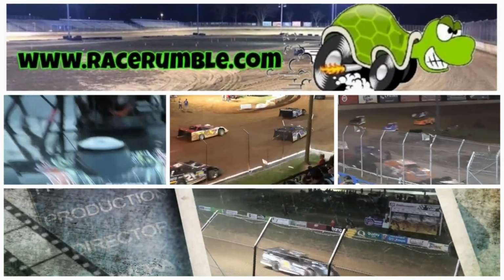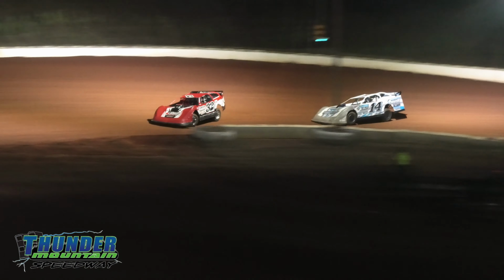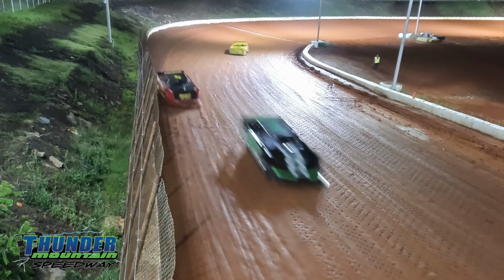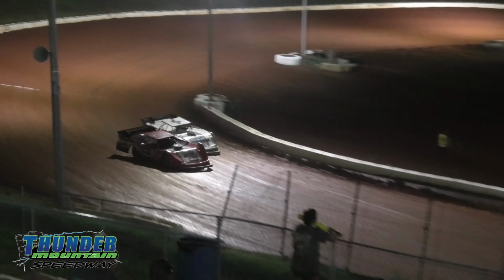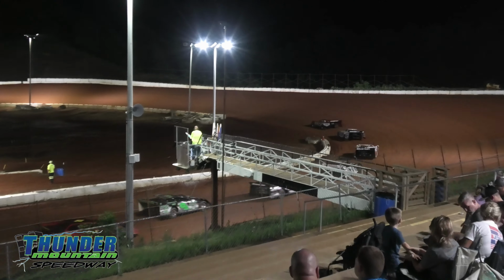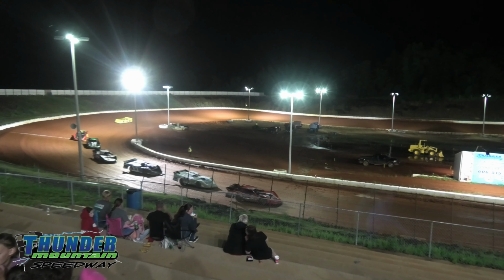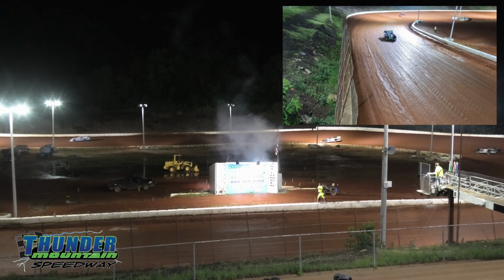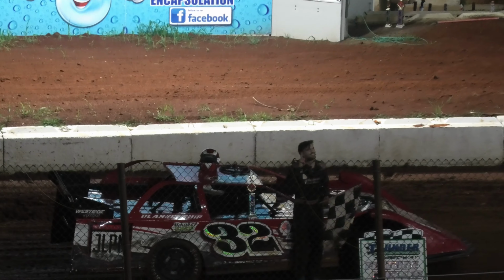Thunder Mountain Speedway - Crate Late Model Feature - 6/30/2023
Thunder Mountain Speedway presented it's two-day special "Freedom and Firewworks" program.  The opening day of the show was held on Friday evening June 30th, 2023.  In spite of early morning rains track officials got the track in great shape and two track records were set.  In the main event for the Crate Late Models #32 William Blankenship earned the victory after repelling a late race charge by #14 Logan Walls.  Thunder Mountain Speedway is a 1/3 mile clay oval located near Corbin, Kentucky.